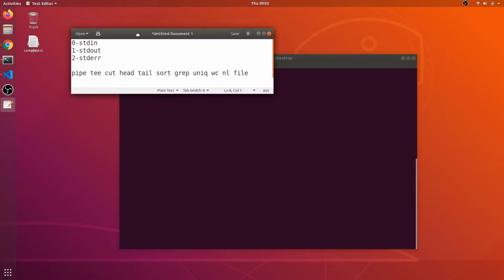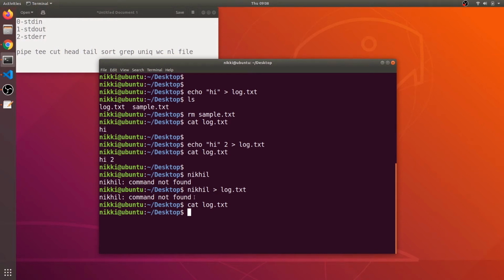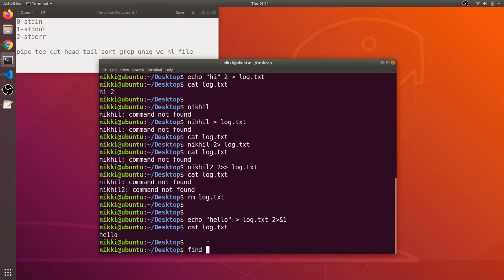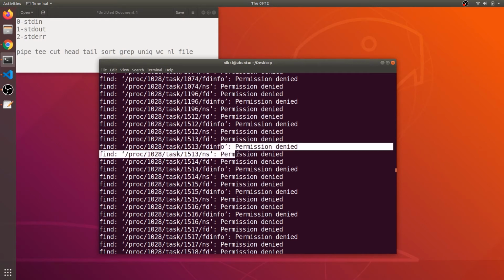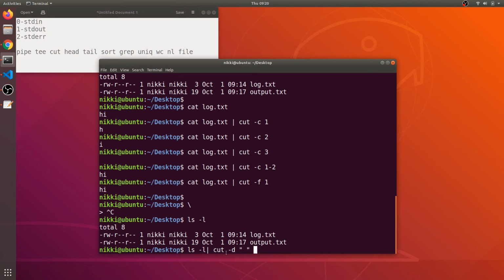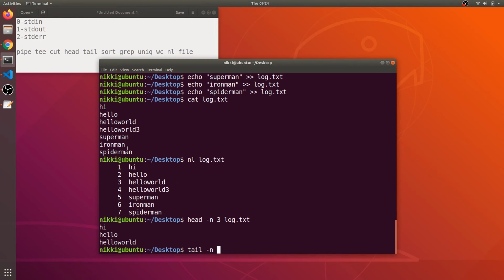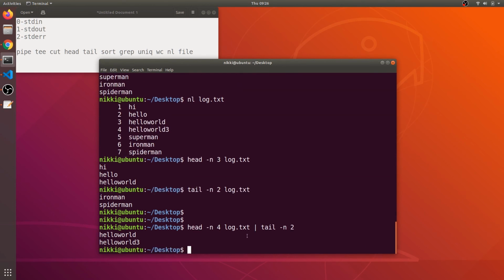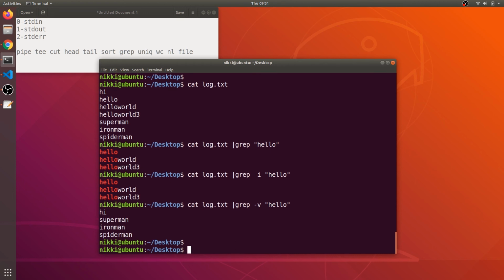Linux Essentials - 02 Basic Commands Part 2